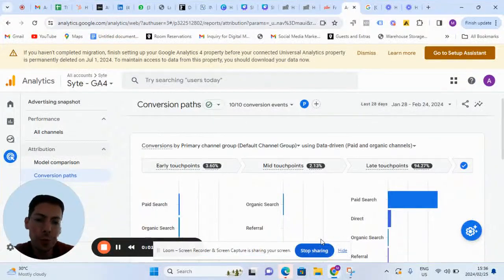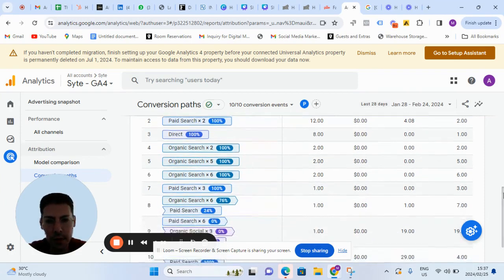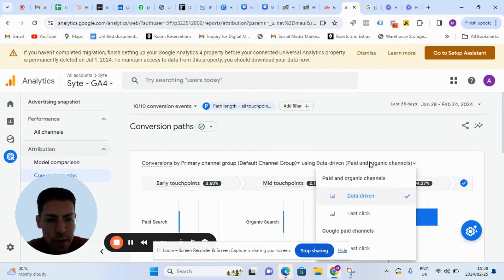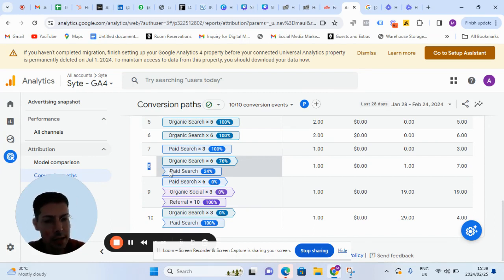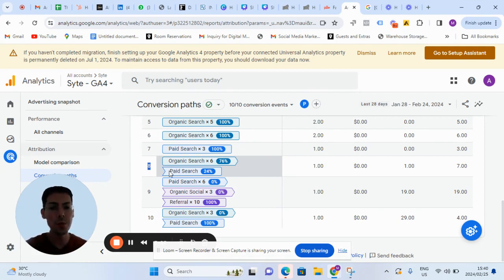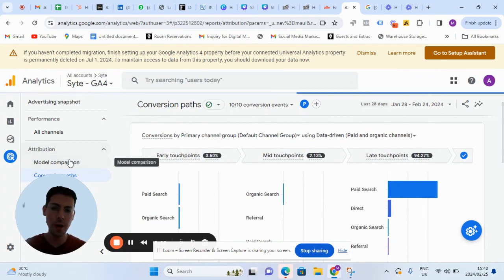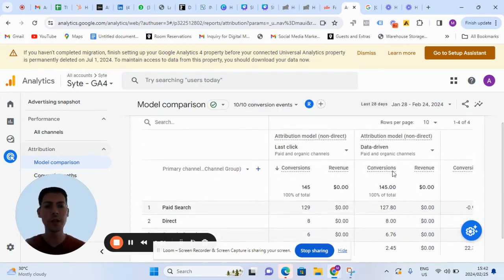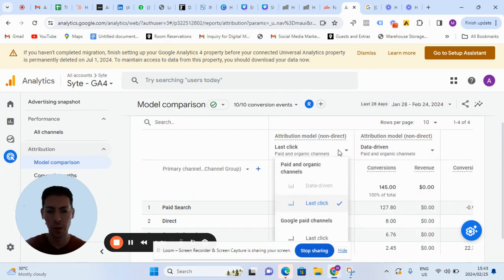How to use (and understand) Attribution Models in GA4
In this video I show you how to use all the different attribution models in GA4.

I also explain the difference between:

1) Last Click Attribution
2) First Click Attribution
3) Time Decay Attribution
4) Data Driven Attribution